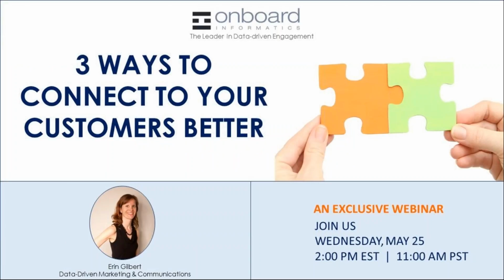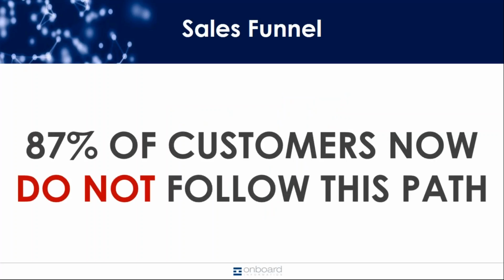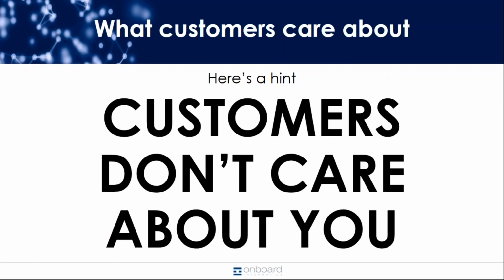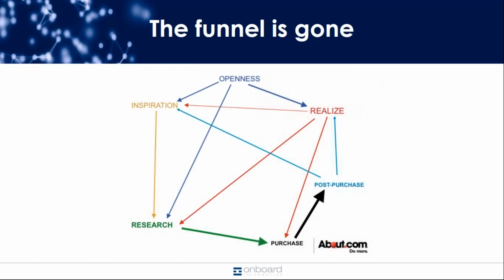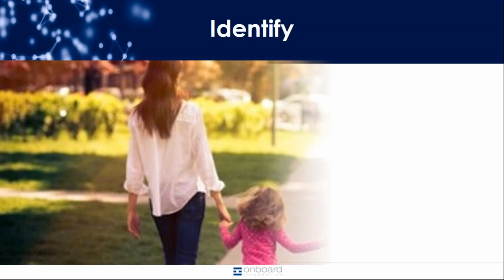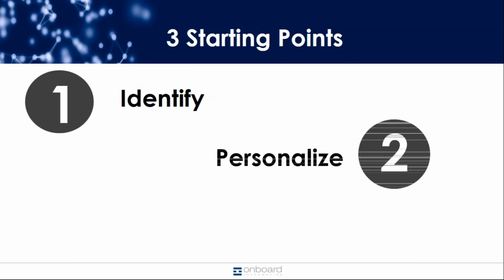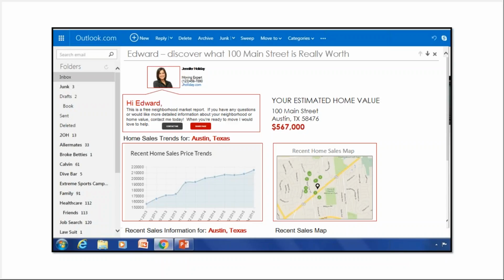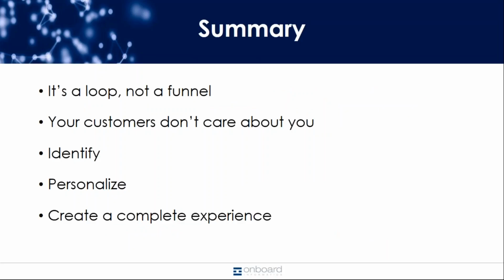Introducing a New Way to Engage Customers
Three easy way to better engage consumers in the digital age.  These tactics generate more leads for less cost.